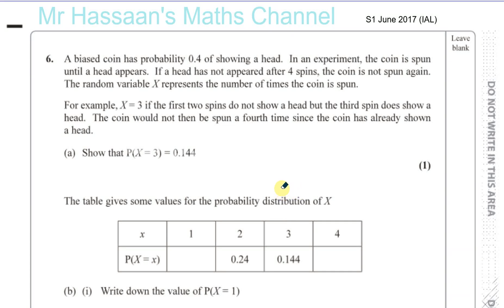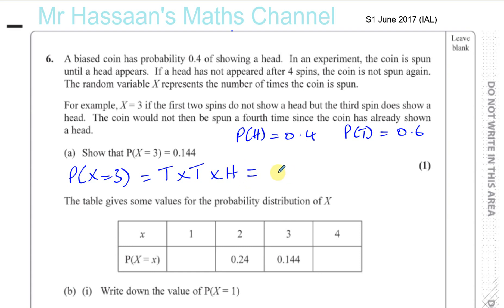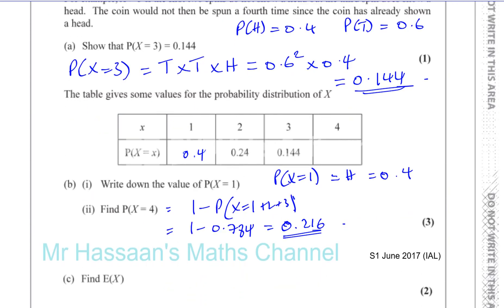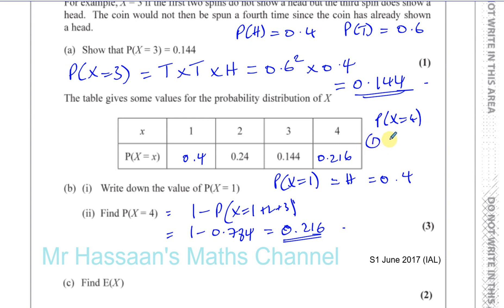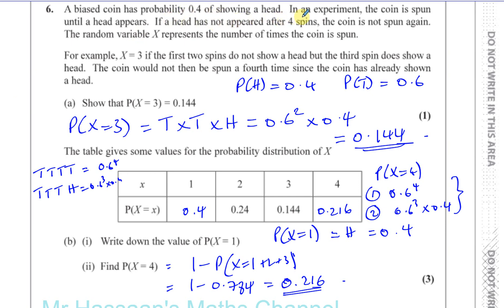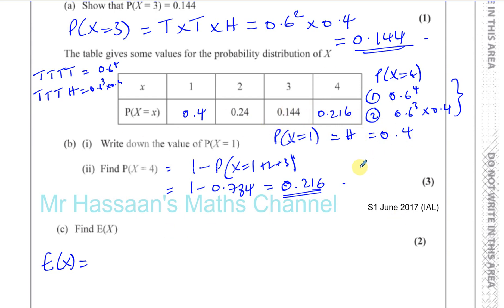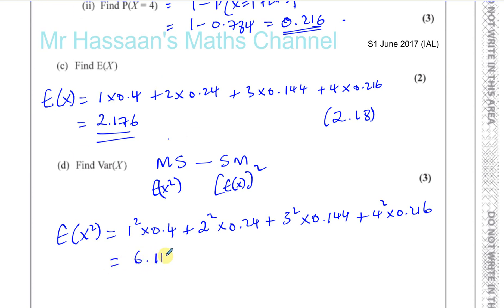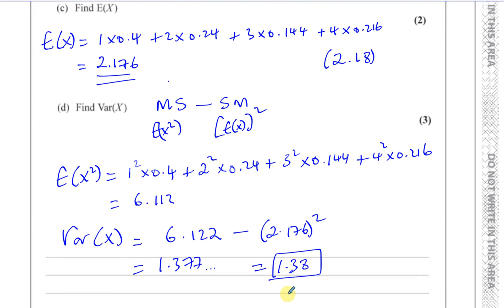EDEXCEL S1 IAL JUNE 2017 Q6 a-d Discrete Random Variables